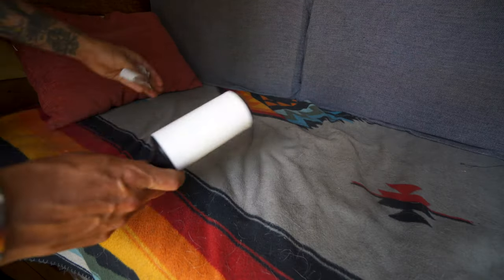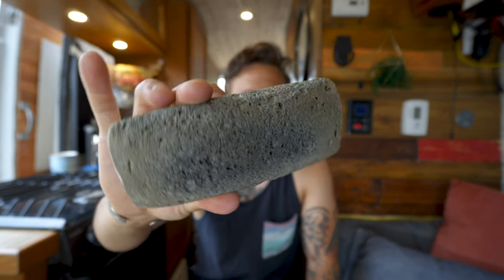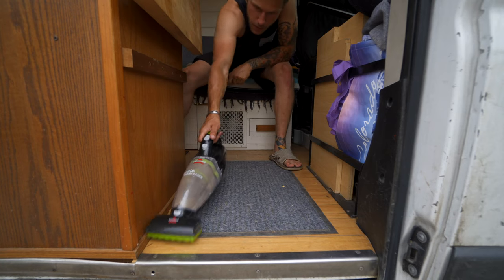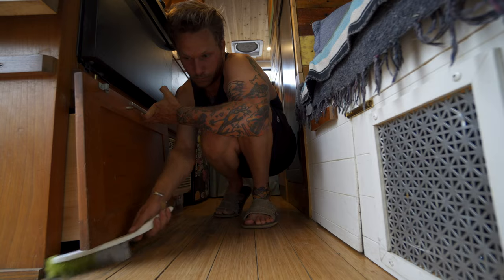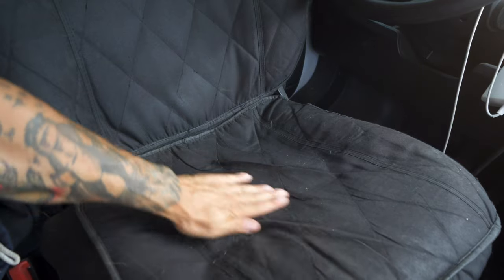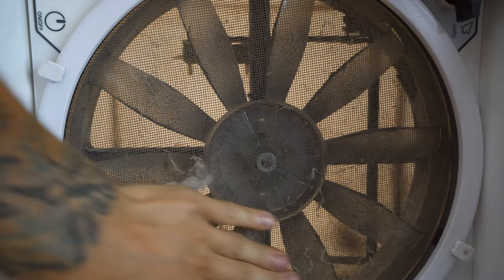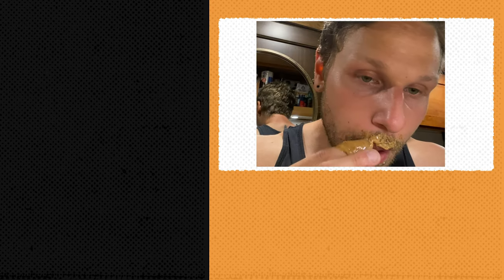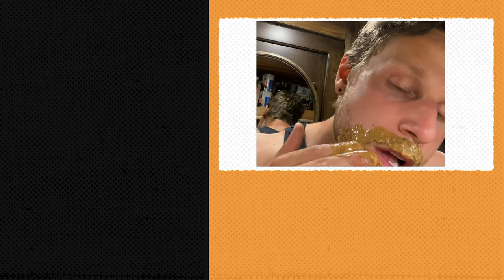My Top 5 Methods Of Cleaning Pet Hair In My Van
I know this isn't a very exciting video, but it may proof useful for those of you who live or plan on living in a van with your pets.

Shedding is always an issue especially when living in such a small space. Here are links to the main items I like to use when collecting pet hair :

Refillable Lint Roller
Lilly Brush
Bissell Hand Vacuum
Hand Broom
Cleaning Gel Boogers

Oh yeah, we have some shirts, stickers, and air fresheners available on our shop page here:

If you're feeling really generous go check out my shoe company ANMLY Footwear and snag a pair of kicks!